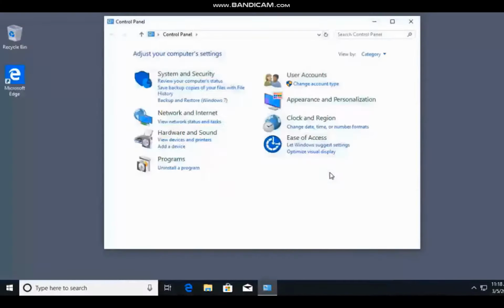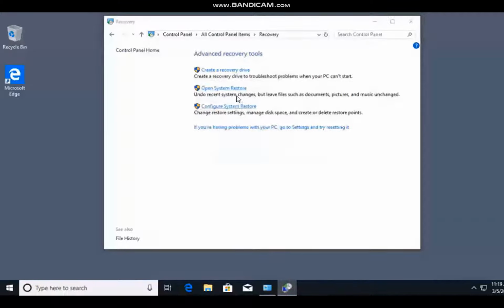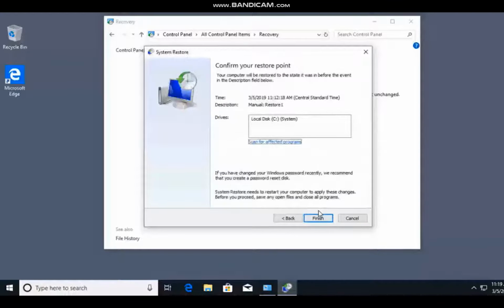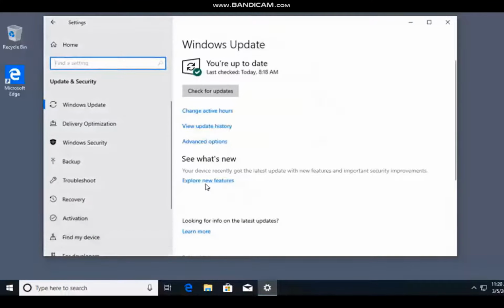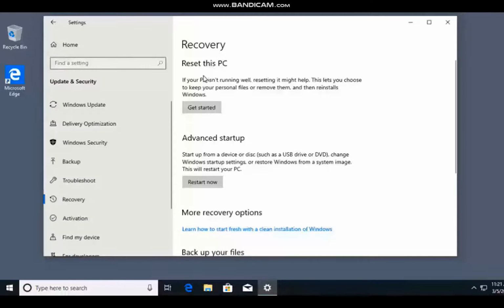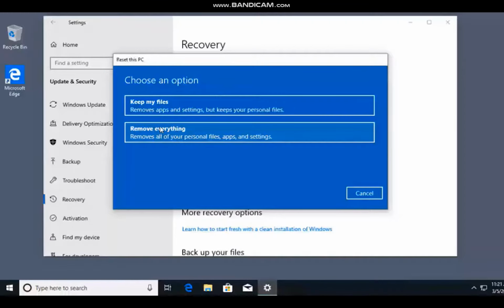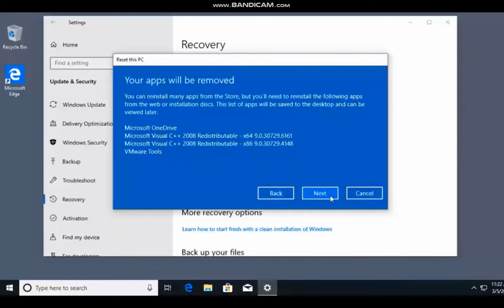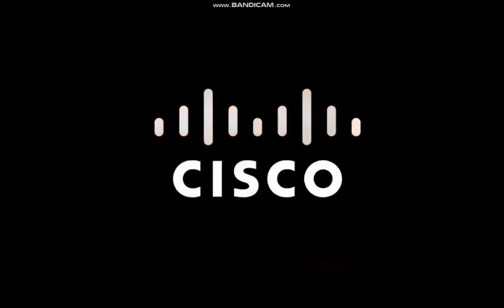Unit 10 Windows Restore and Recovery.